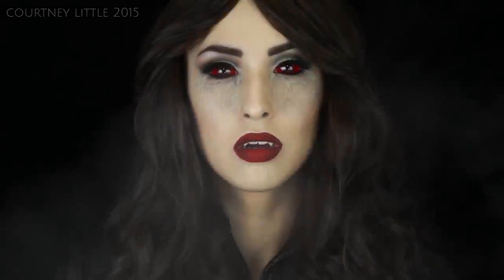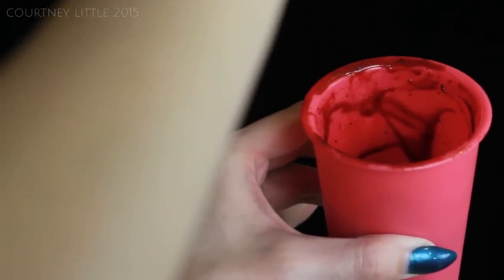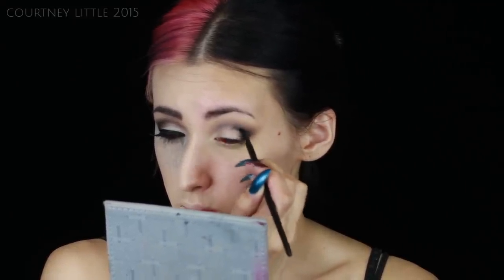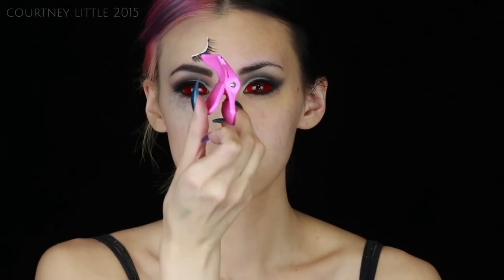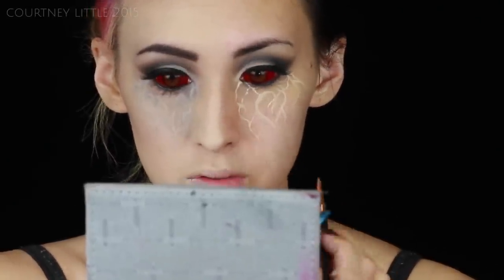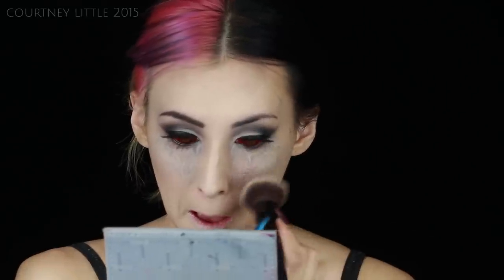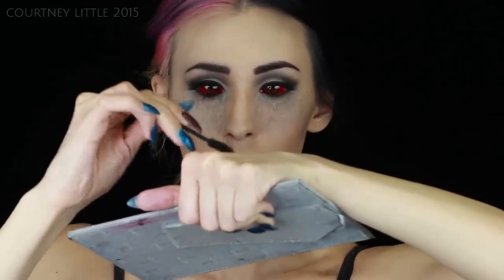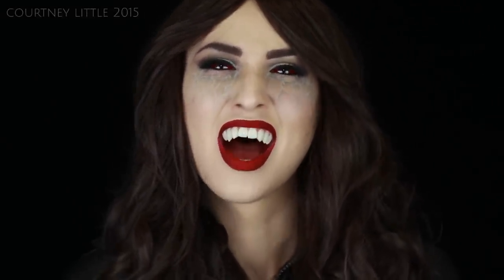'The Vampire Diaries' Inspired Makeup Tutorial | Courtney Little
| OPEN for all the goods |

TVD Set (they take custom orders too!)

Wig (I curled it myself)

Sigma Brushes (LIFE! I need more.)

- Urban Decay Naked Basics Palette - Venus
- Kat Von D Monarch Palette - Vanish, Shadow Box, Deadhead
- NYX Kohl Kajal Black Eyeliner
- Maybelline The Colossal Volum' Express Mascara - Waterproof Glam Black
- Duo Lash Adhesive - Clear/White
- Ardell Fairies - Black (with demi lashes stacked on outer half - not sure the style)
- Maybelline Super Stay Concealer - Ivory (E05 Sigma liner brush)
- NYX Hot Singles Eyeshadow - Own The Night (purple)
- NYX Nude Matte Shadow - Voyeur (blue)
- NYX Set It & Don't Fret It Finishing Powder - Light
- Lorac POREfection Foundation - Light
- Ben Nye Neutral Set Colorless Face Powder
- NYX Rouge Cream Blush - Natural
- Anastasia Beverly Hills Dipbrow - Ebony
- NYX Eyebrow Gel - Chocolate
- NYX Above & Beyond Concealer - Light
- NYX Control Freak Brow Gel (Clear)
- Kat Von D Everlasting Liquid Lipstick - Vampira
- Jeffree Star Cosmetics Velour Liquid Lipstick - Redrum

T R A C K  |
Sci-Fi

Canon EOS Rebel T5i w/ Canon Lens EF 85mm f/1.8
(Voiceovers recorded with RODE NT-USB Microphone)
Edited in Adobe Premiere Pro CC (2014)
Photoshop CS6